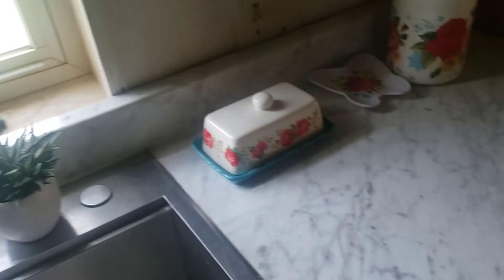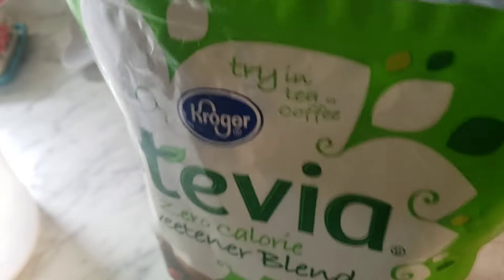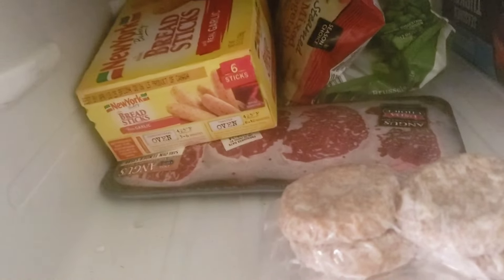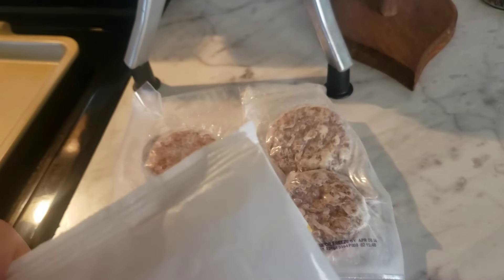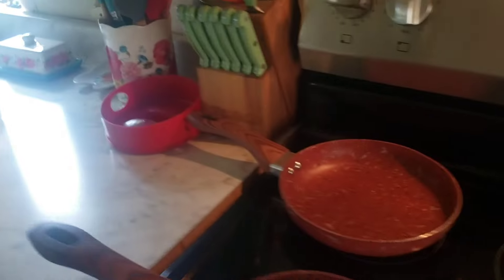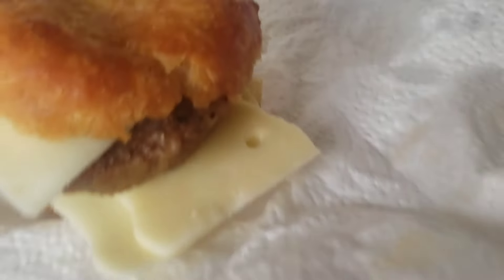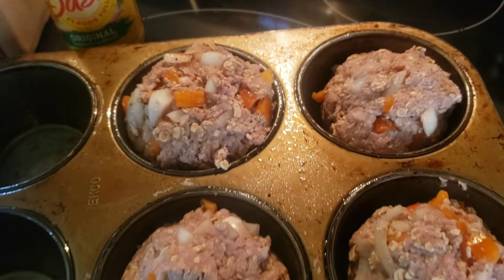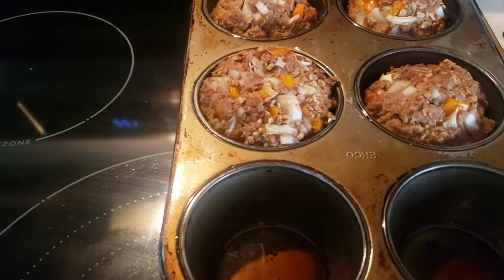COOKING // TALKING // VLOG